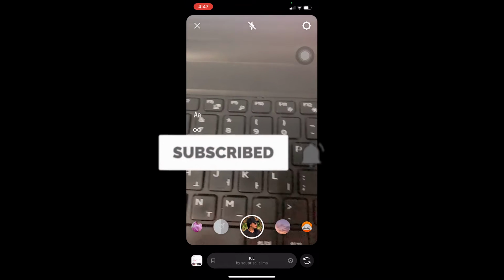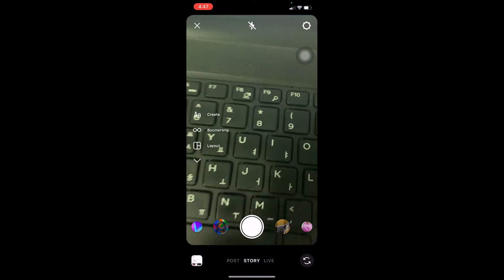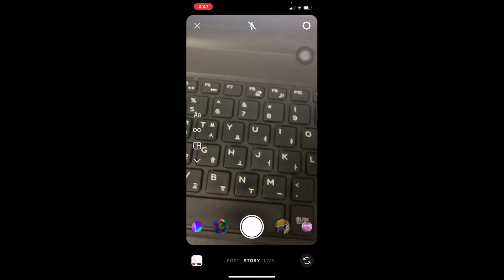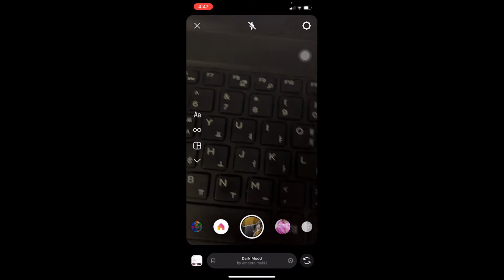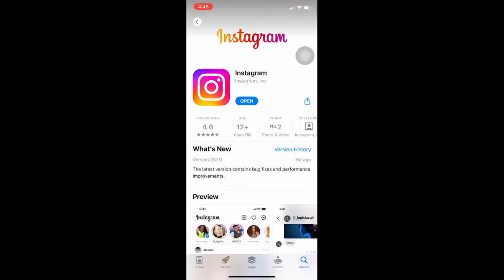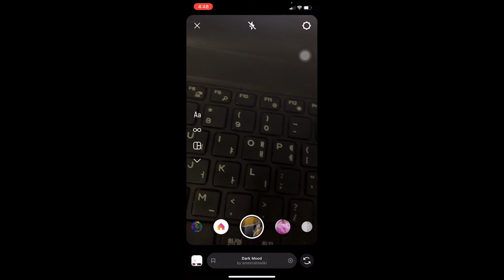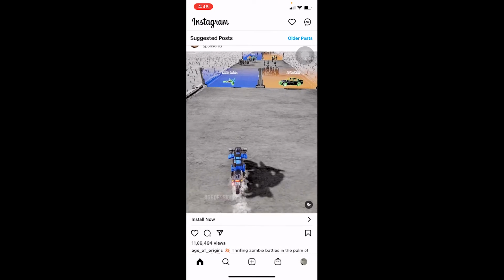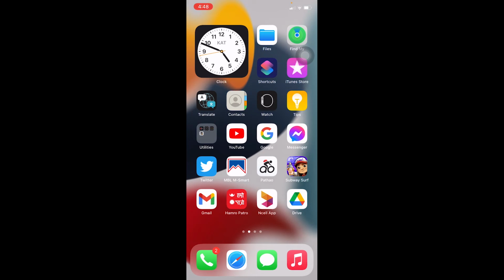How To Fix Instagram Filters Not Working (2022) | Filters Not Working on Instagram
Learn how to fix instagram filters not working on iphone and filters not working on instagram in 2022.
This video walks you through the step by step process of how to fix instagram filters not working error. Watch the video till the end and learn the steps in detail.